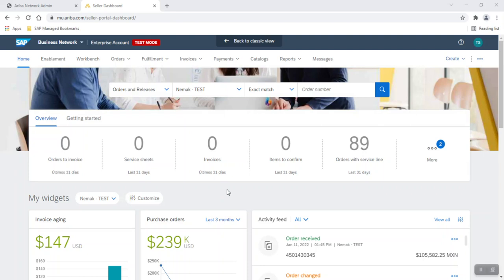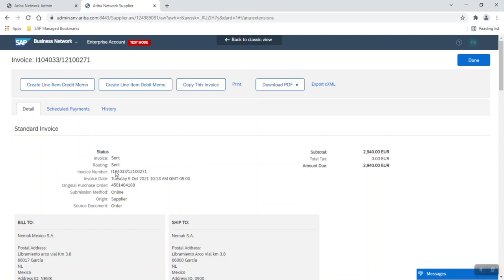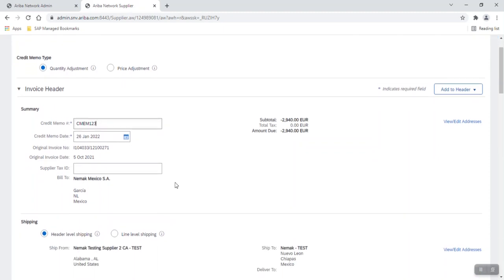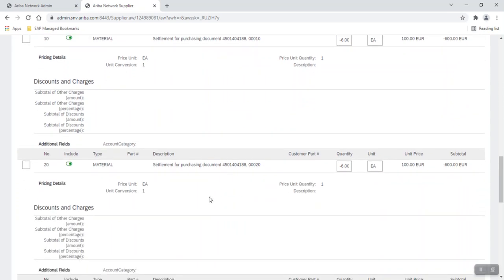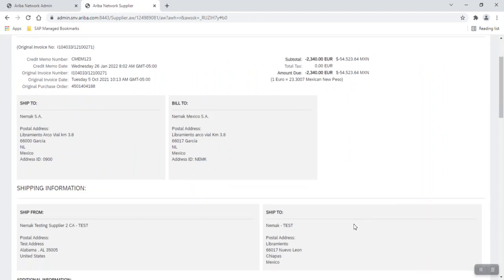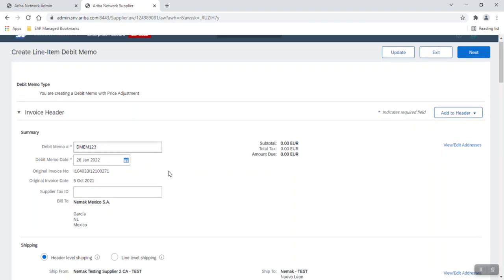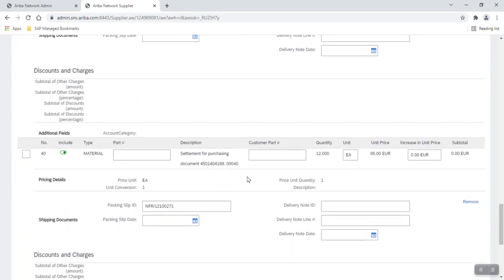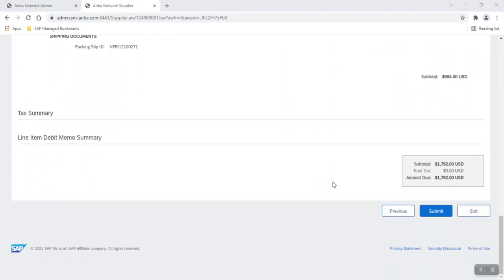How to create a Invoice in SAP Business Network